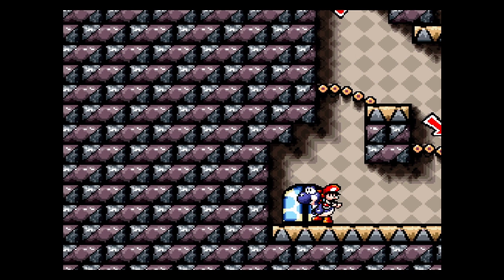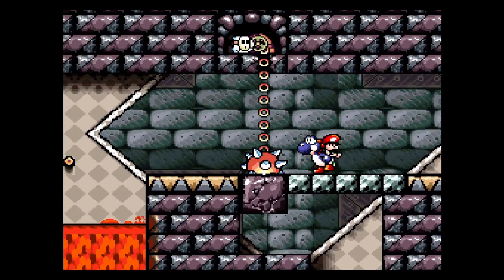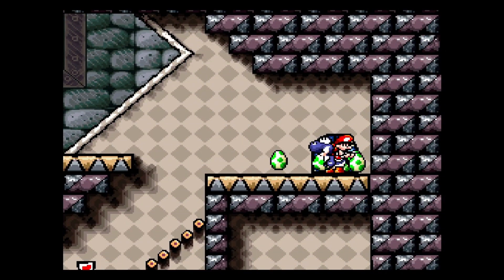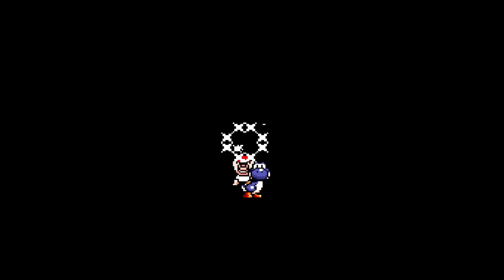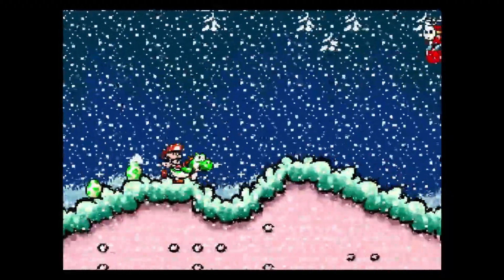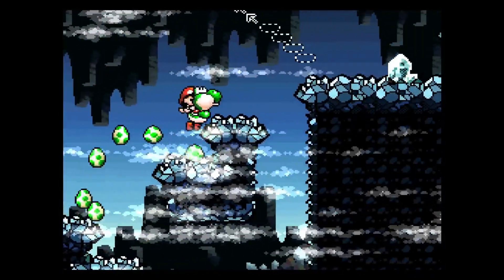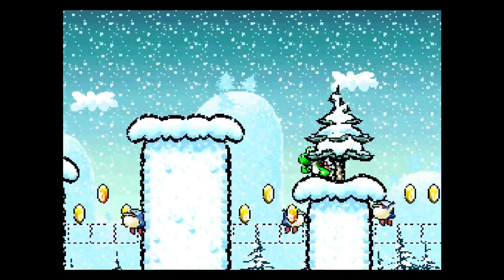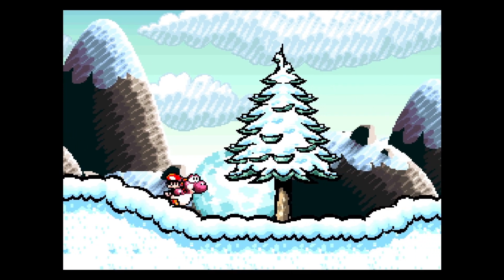Shell Stomping and Snow Balls - Super Mario World 2 Part 16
snes game smw2 retro We continue my commentary playthrough of Super Mario World 2. Please follow this and other great commentary playthroughs on my channel @Bigly Gaming.